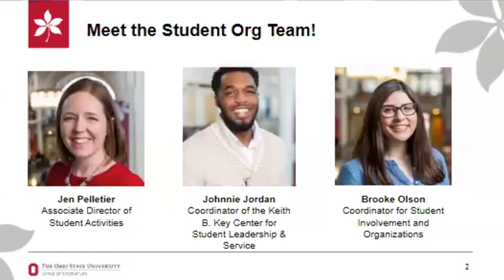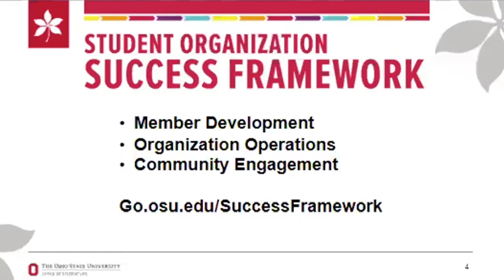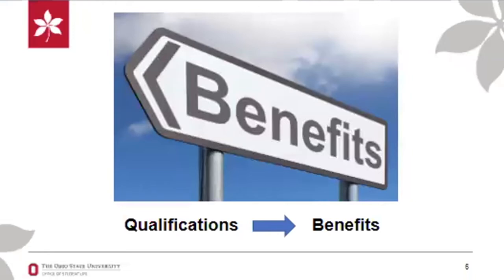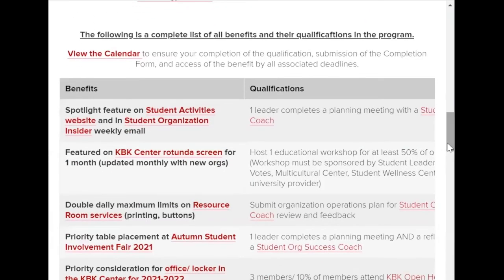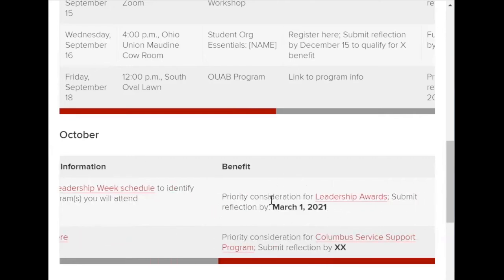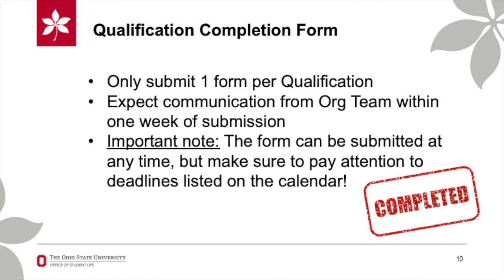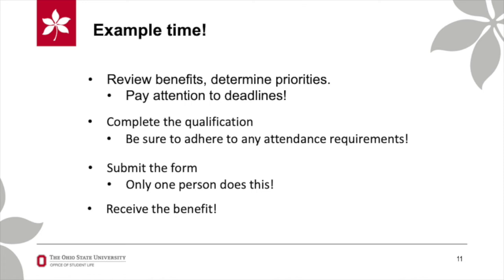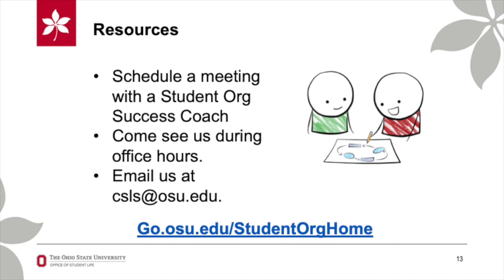Student Org Advantages and Rewards Program Orientation | Ohio State Office of Student Life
The Office of Student Life consists of more than 40 departments, all dedicated to creating the extraordinary student experience for every Ohio State Buckeye. Our foundational understanding that every student has a unique background and set of needs informs every program and service offered by our departments.